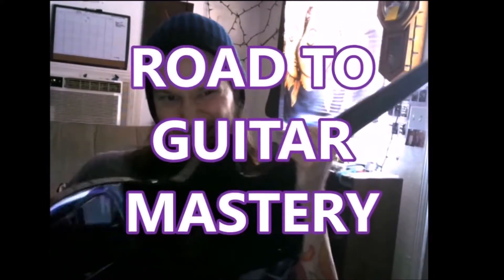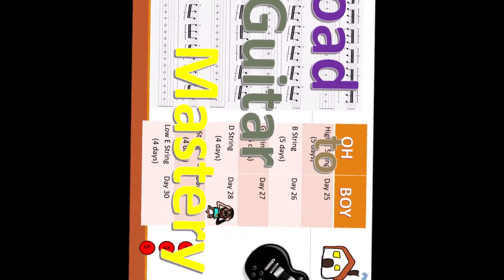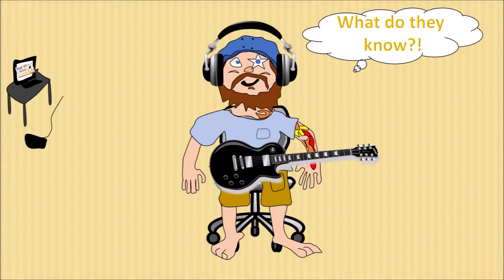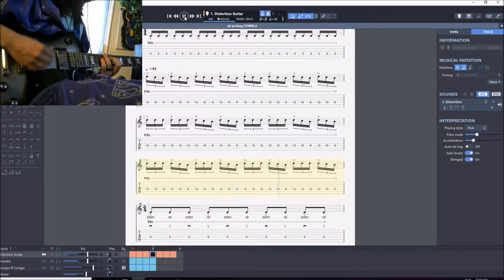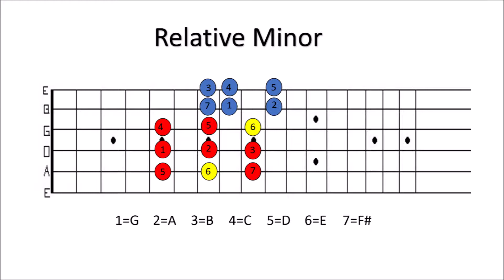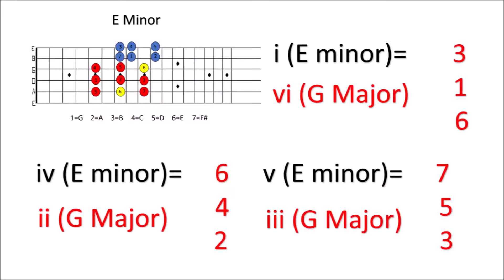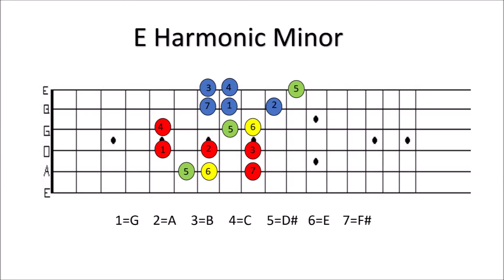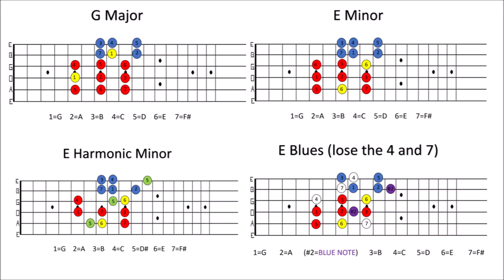Road to Guitar Mastery Day 28: Relative Minor (EASIER)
Join me as I embark on the journey of a lifetime! I truly believe that anything can be mastered if you break it down to its smallest pieces. Let's see if I'm right!